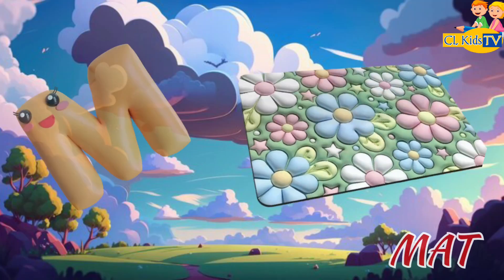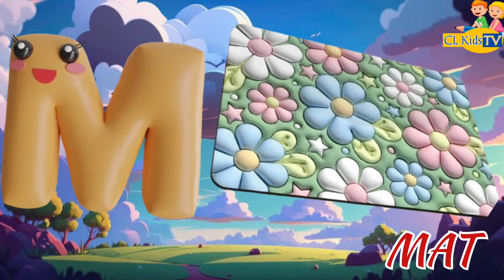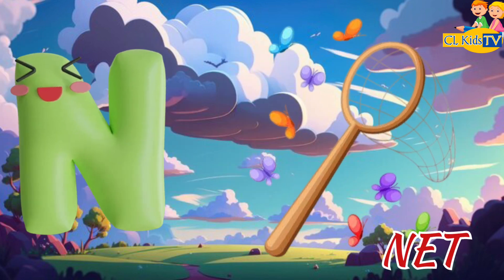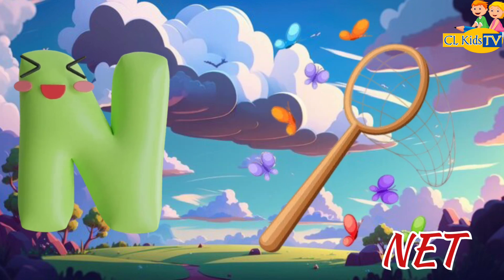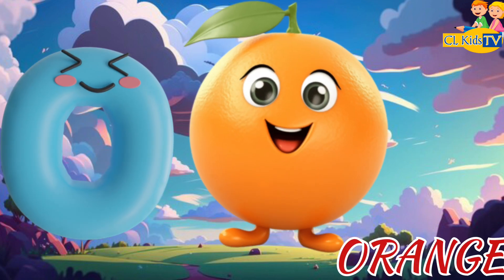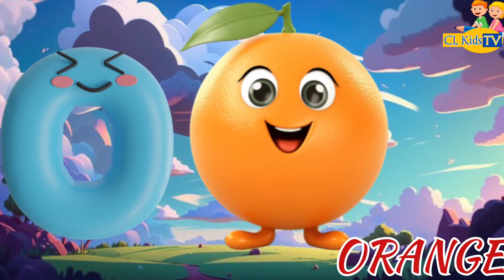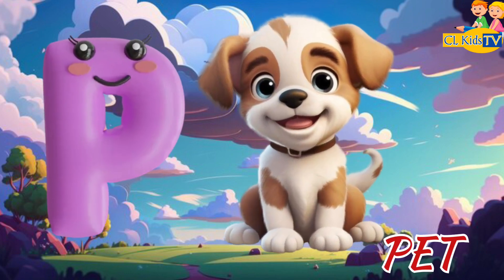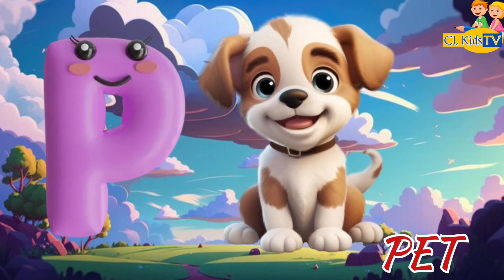ABCD Song| A for Apple| abc phonics song for toddlers| Nursery Rhymes